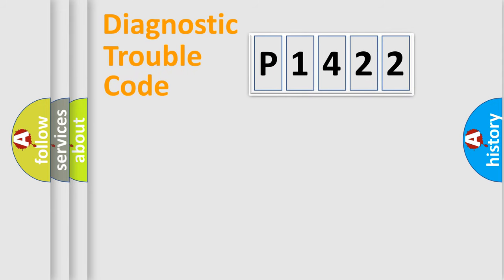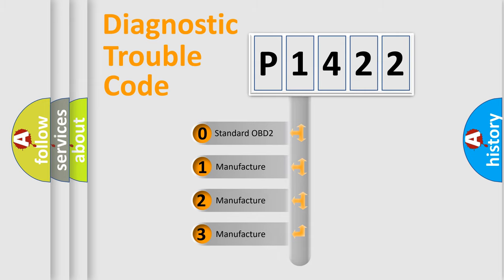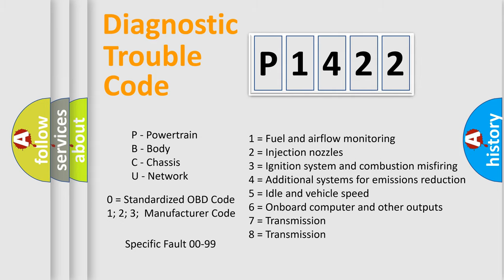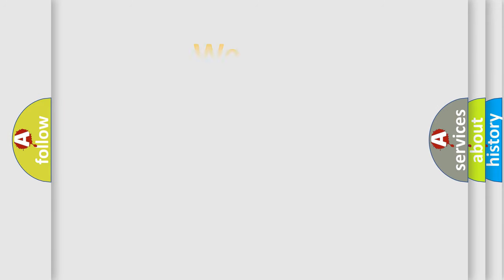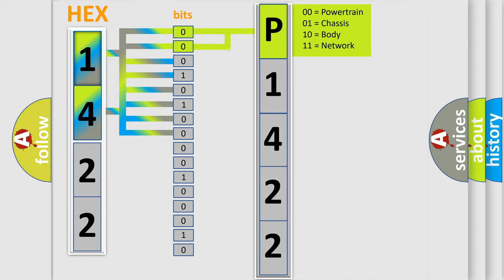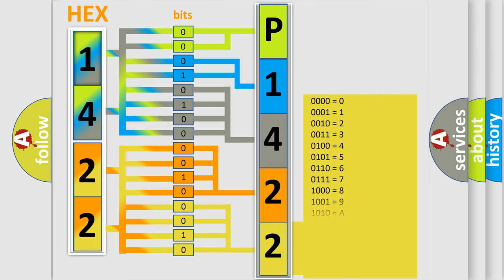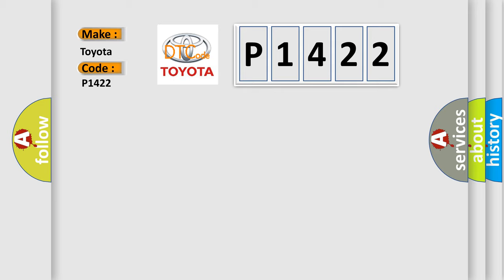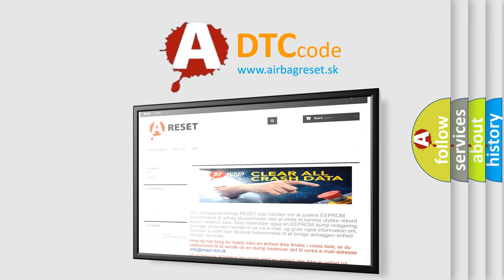DTC Toyota P1422 Short Explanation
Contents:
0:21 Basic DTC analysis according to OBD2 protocol standard.
1:48 Insight into programming
2:58 A diagnostically understandable description of the Diagnostic Trouble Code
3:05 Basic error definition

Make:
Toyota
Code:
P1422
Definition:
No Body Bus Message
Cause: